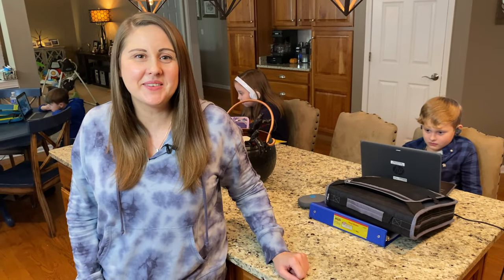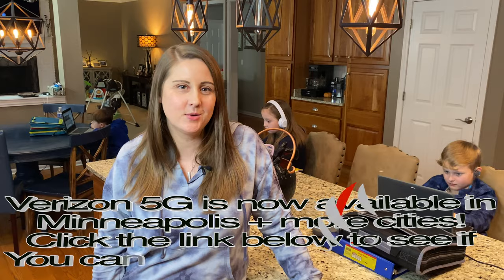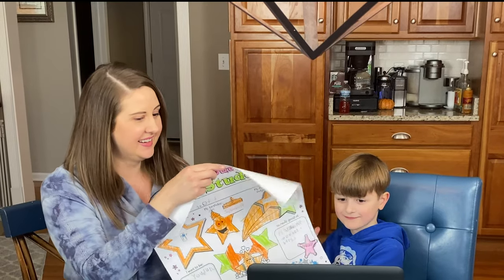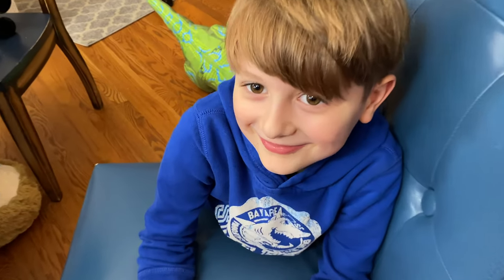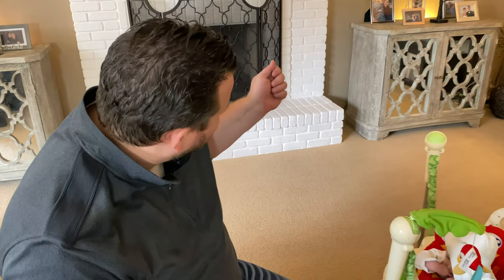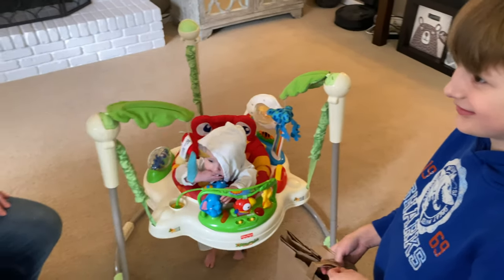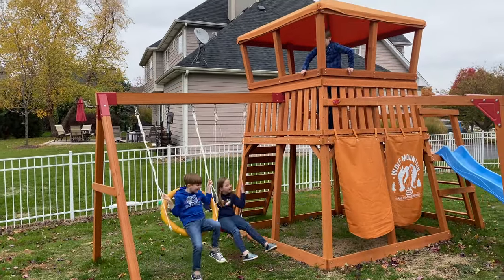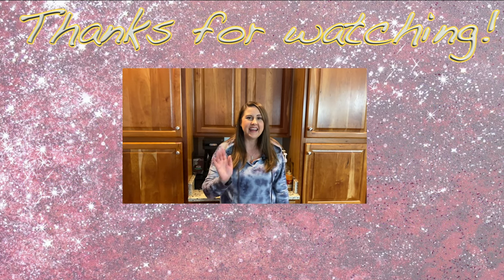Our Remote Learning Routine - The Kids Are Homeschooling This Fall - Recess Time With Little Tikes!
Today we're sharing our remote learning routine!  3 of our kids are learning from home this fall.  Homeschooling 3 kids is a bit crazy but we're making it work and having fun along the way.  In today's vlog we're sharing our new Little Tikes Real Wood Adventures Great Wolf Mountain playset.